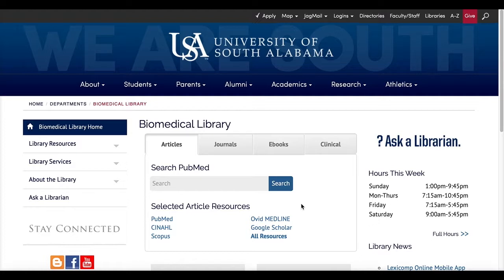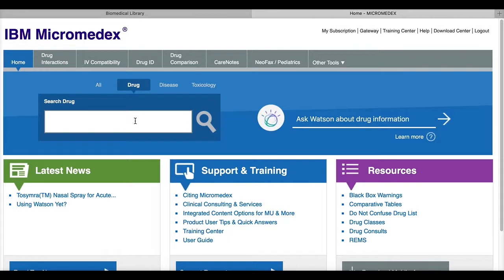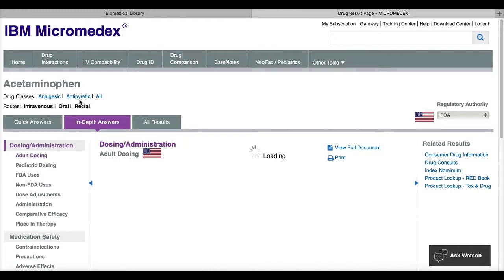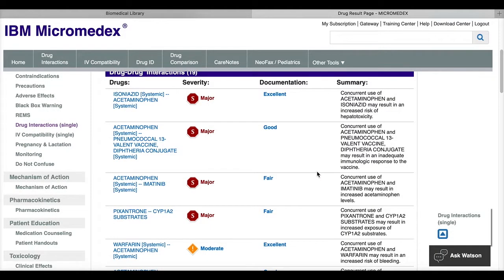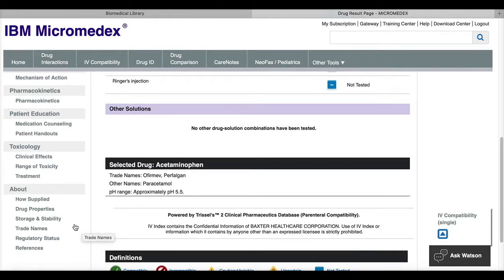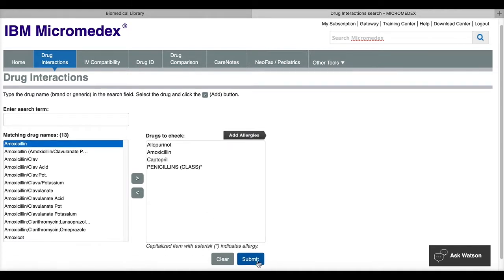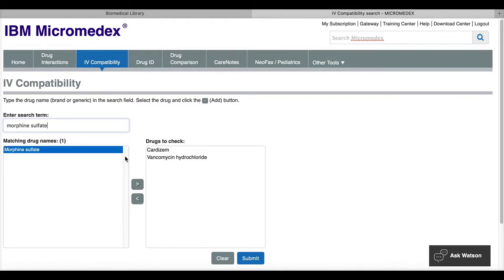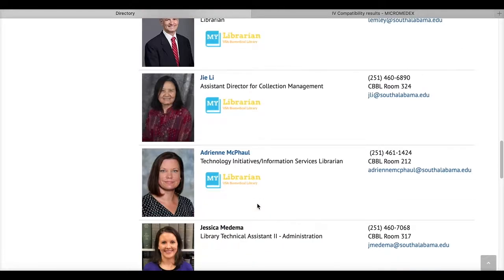Micromedex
Overview of basic drug search, IV Compatibility search and Drug Interaction search.